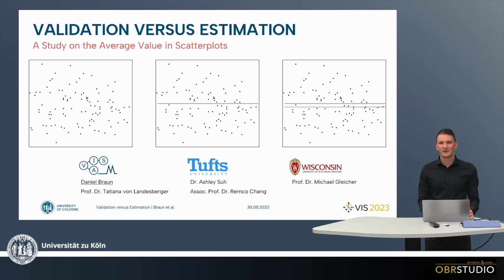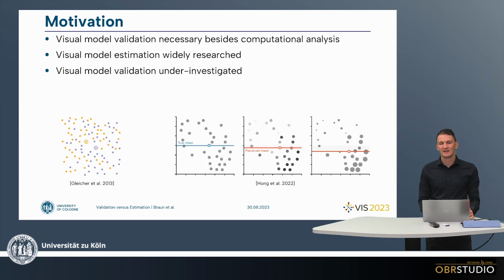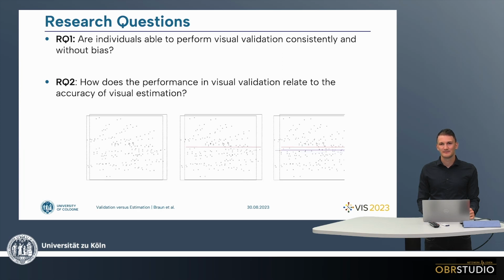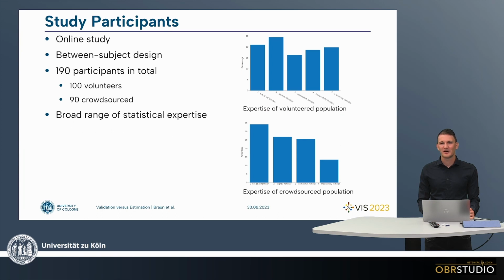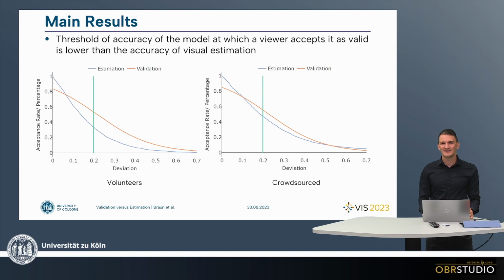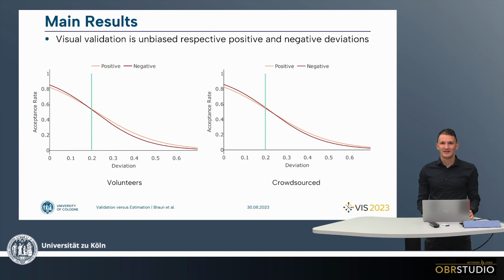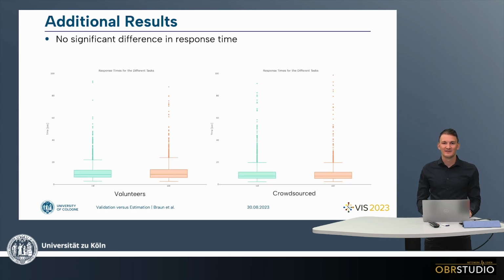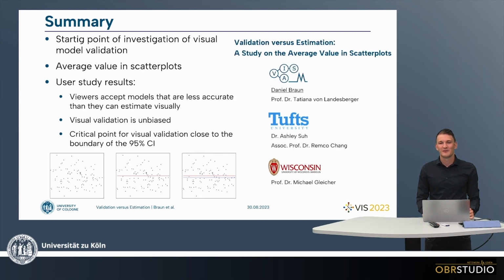Visual Validation versus Visual Estimation: A Study on the Average Value in Scatterplots | VIS 2023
VIS Short Papers: Visual Validation versus Visual Estimation: A Study on the Average Value in Scatterplots
Authors: Daniel Braun, Ashley Suh, Remco Chang, Michael Gleicher, Tatiana von Landesberger